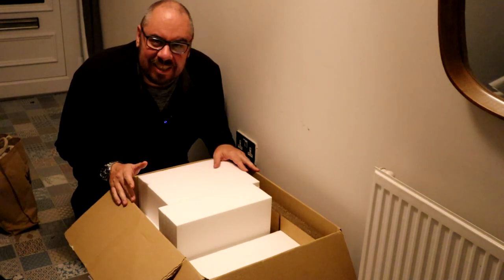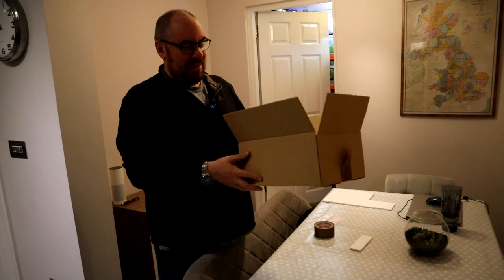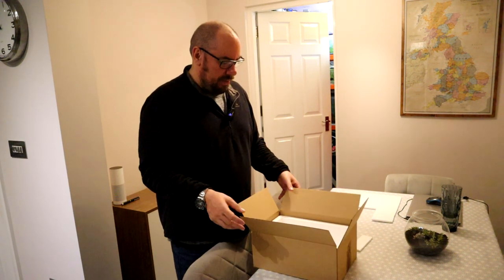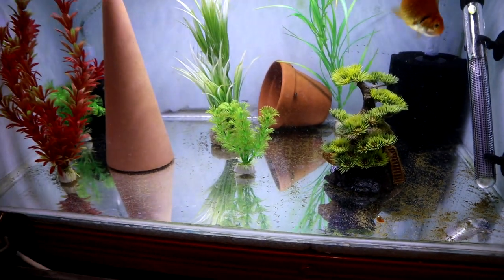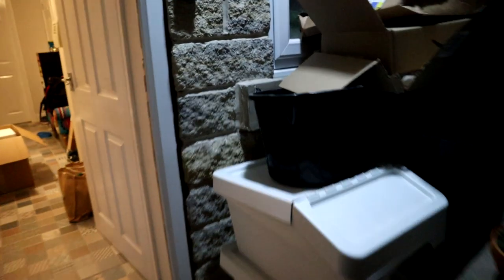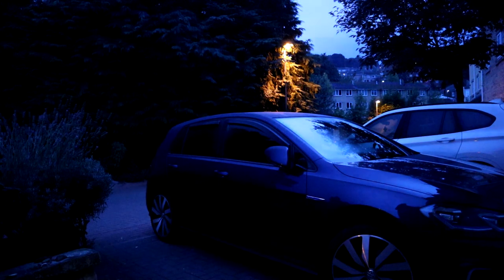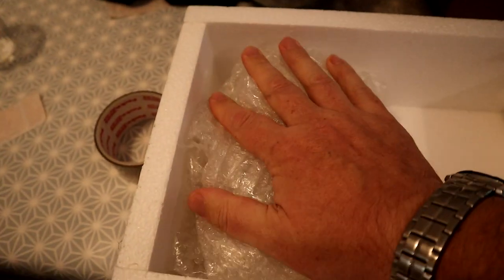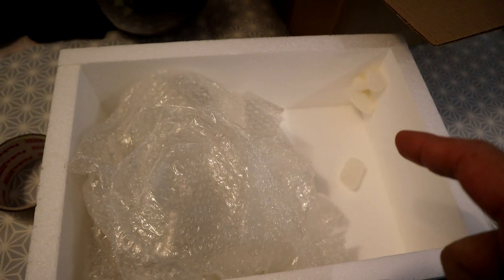Testing methods of shipping LIVE FISH. Surprising Results!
I'm about to start shipping live fish from my website, so I want to test methods of posting live fish to find out what works best for the fish. How much does the packaging matter, how much does the heat pack placement matter?